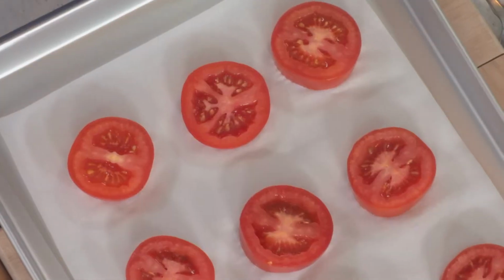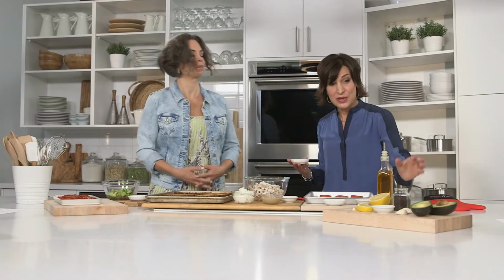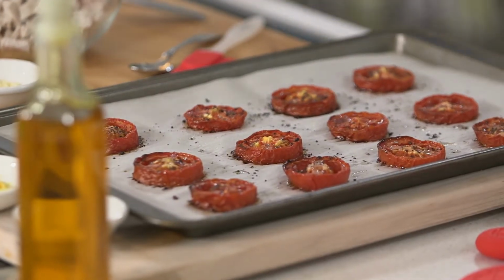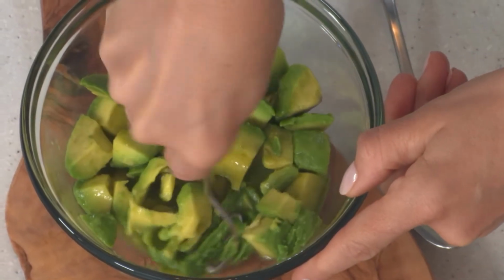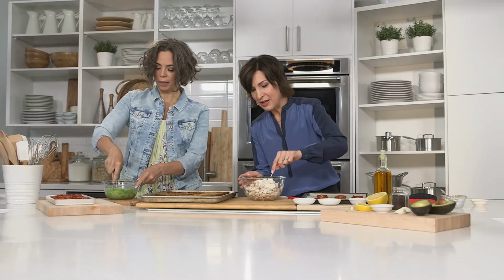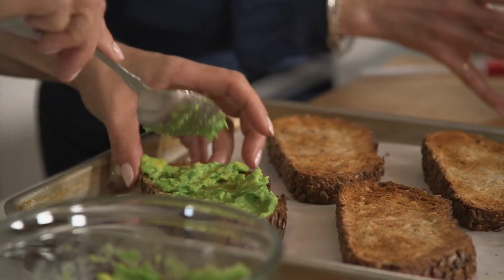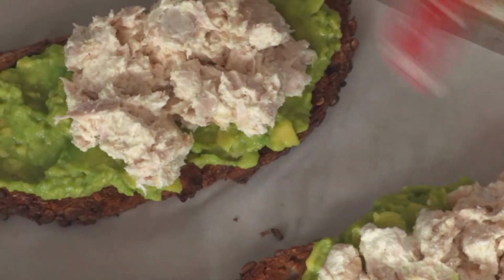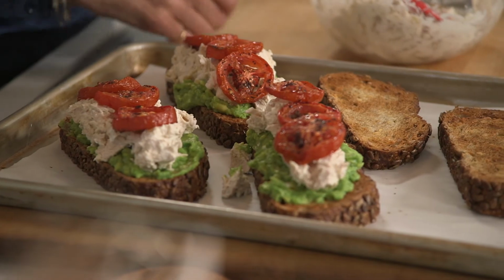How to make avocado toast more exciting - Chicken Toast with Avocado & Tomatoes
Gina Sunderland from Manitoba Chicken is showing us some easy ways to make trendy toasts at home. After all, there's no reason a sandwich has to be boring. Liven up your lunch game with these amazing Chicken Toasts with Avocado & Tomatoes. The addition of oven roasted tomatoes takes this one over the top. Make it on crostini and you've got a great appetizer.